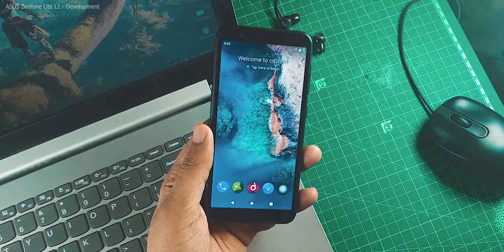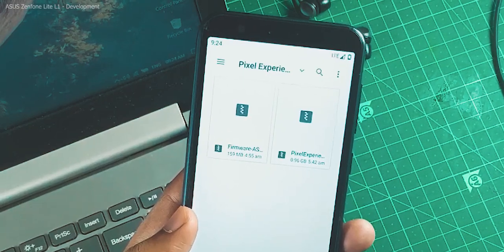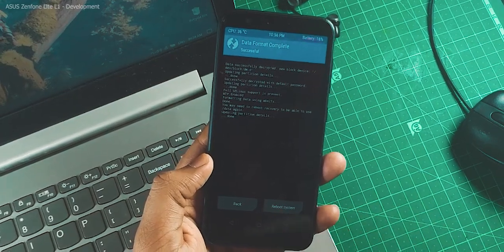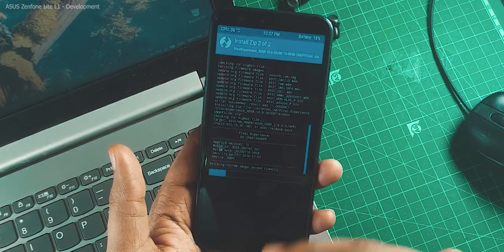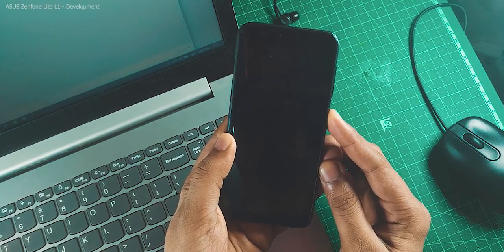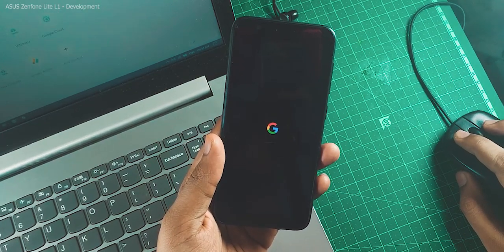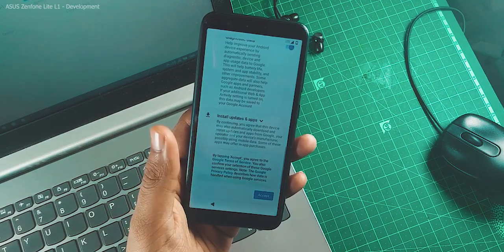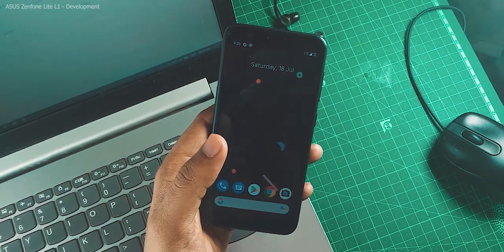How to Install Pixel Experience 10 Custom Rom for ASUS Zenfone Lite L1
How to Install Pixel Experience Custom Rom for ASUS Zenfone Lite L1 | Custom Rom for Lite L1 | X00R | ZA551KL | Install Pixel Experience on Lite L1

So, as we know, we finally have the custom rom development for the ASUS Zenfone Lite L1. Thanks to Saalim for making this possible. In this video, we will be seeing how to install Pixel Experience Custom Rom.

Content Stamps:

Warning: 00:00
Introduction: 00:03
Credits & Thanks: 00:16
Title Card: 00:19
Requirement: 00:27
Actual Procedure: 01:49
Conclusion: 06:46
End: 07:08

Powered by @Techfanciers